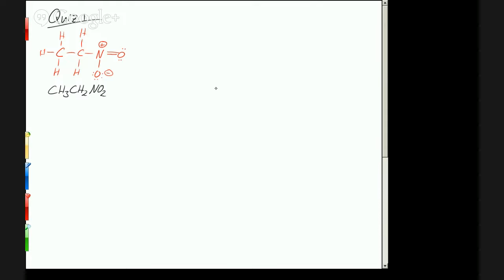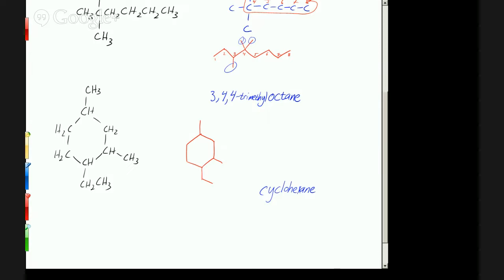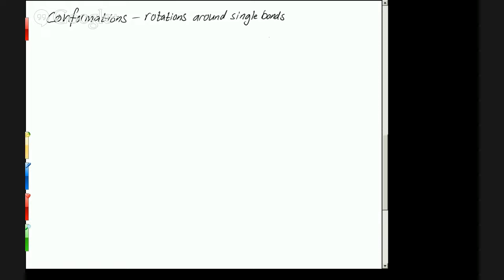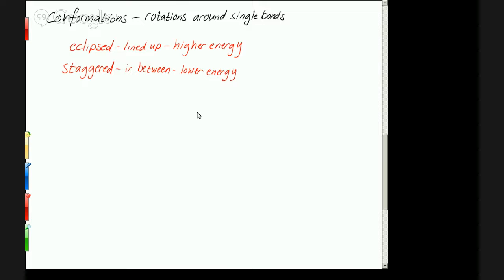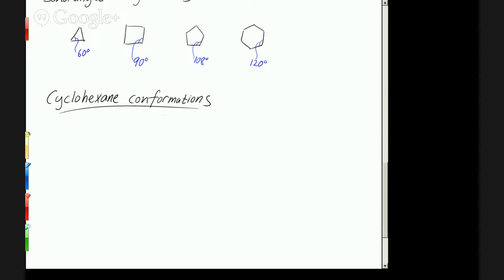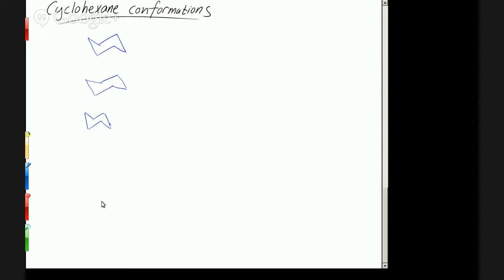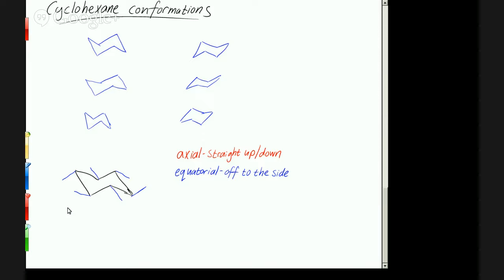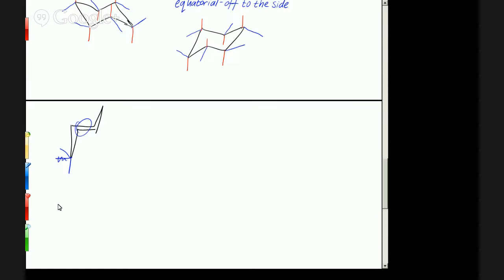CHM 201 - Quiz 1 and cyclohexane conformations